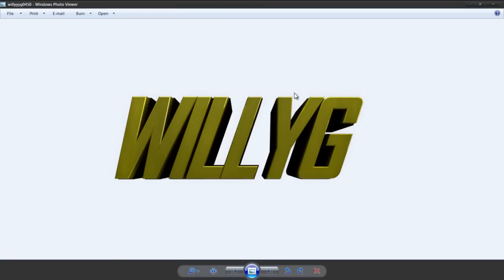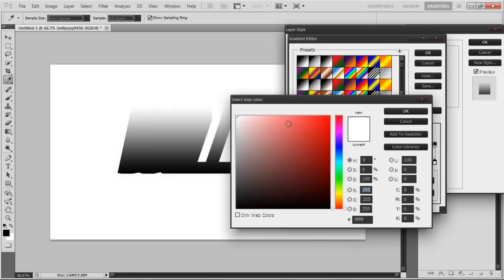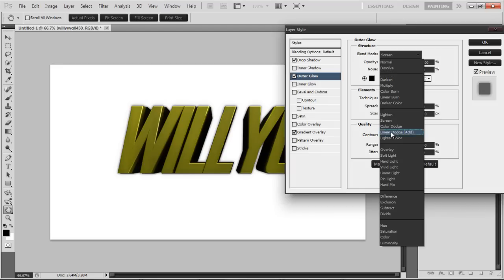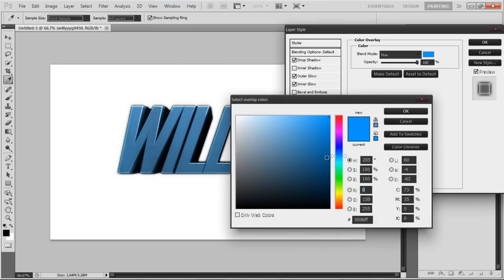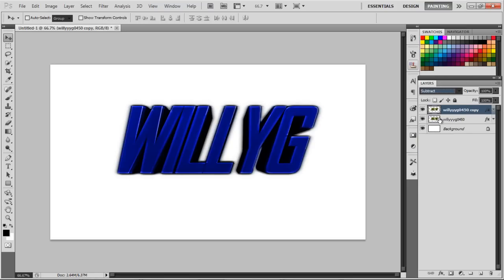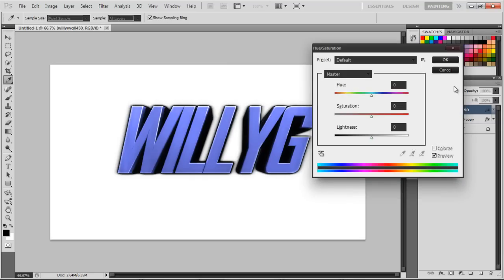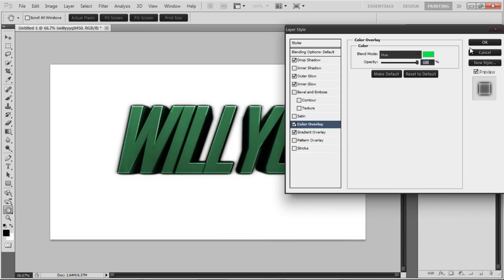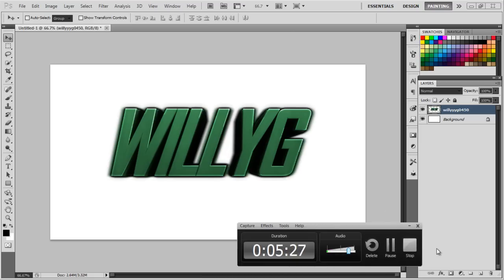Photoshop Tutorial : How to make better 3D Text w/ Blending Options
Read !!

I hope you enjoyed this tutorial,it is not that hard to do,I use these settings in every background I maybe not these exact ones,but overall the same sort of thing. In my opinion,text is a huge key in doing backgrounds,so making your text look as good as possible, is important. Feel free to like this video if it helped you out in anyway and post a comment on what other sort of tutorials you want to see.

If you have any questions or concerns about this video or anything to do with my channel,feel free to add my skype @ leechispro.